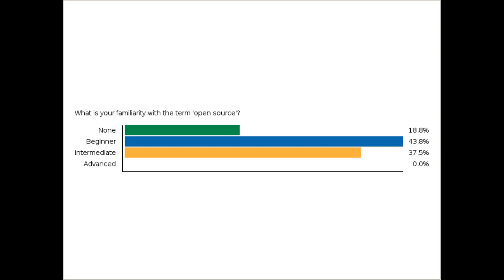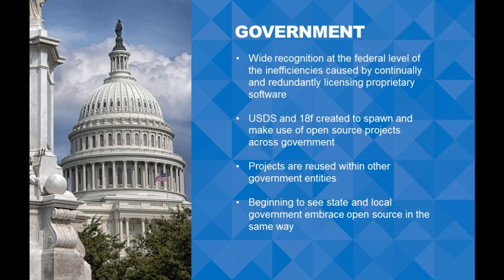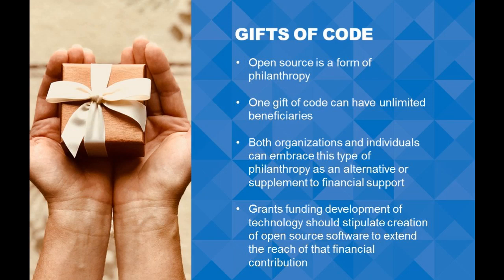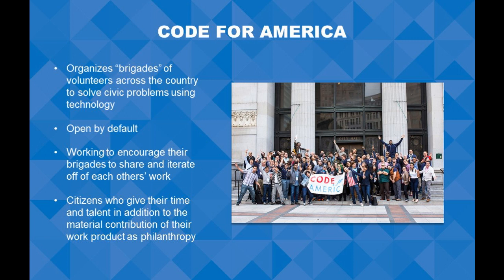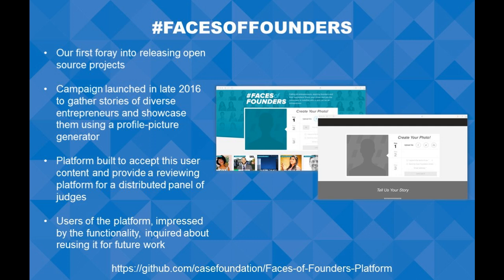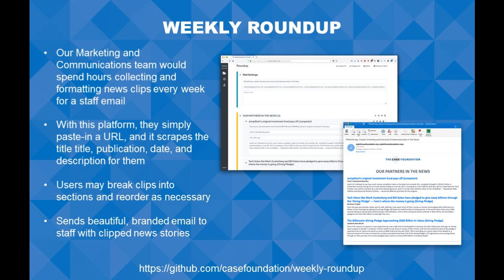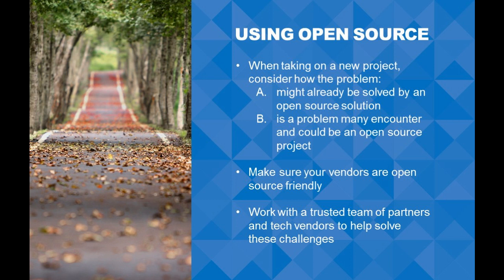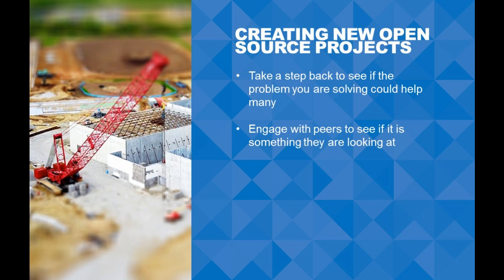Webinar: What Open Source Is and How Your Nonprofit Can Benefit 2018-10-30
Open source software allows anyone to freely read, study, modify and redistribute a software’s source code with little restriction other than that free access is maintained. For a nonprofit, open source represents a fantastic opportunity to tap into some of the best technology out there, to engage with entirely new allies, and to reduce long-term technology costs for an organization.

Join the Case Foundation’s VP of Interactive Strategies, John Jones, for a webinar where he will cover the following topics:

- Discuss what open source is
- How some nonprofits have been able to employ it to advance their work
- How you may apply those lessons to your own organization

In addition, John will share some of the open source work the Case Foundation has been leading, which will include a demo of an open source project the Case Foundation has released.